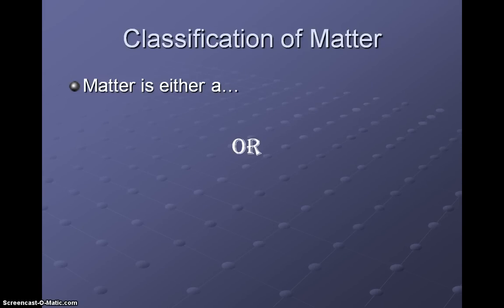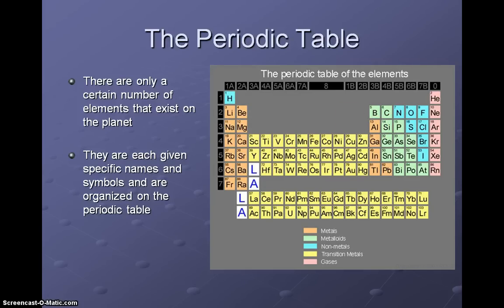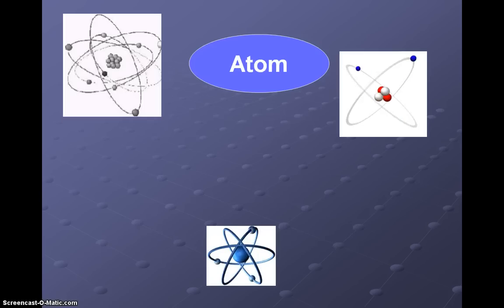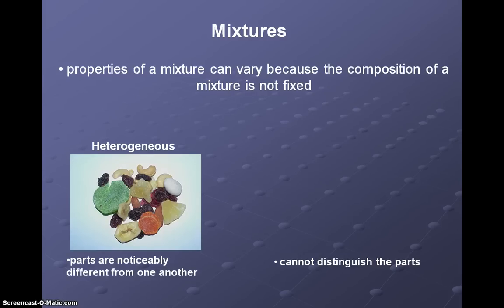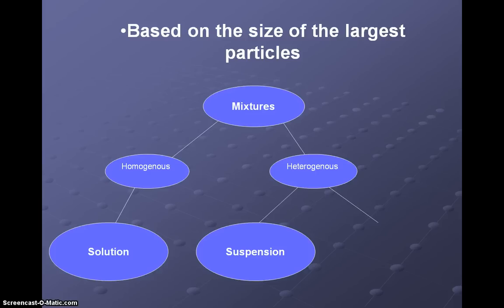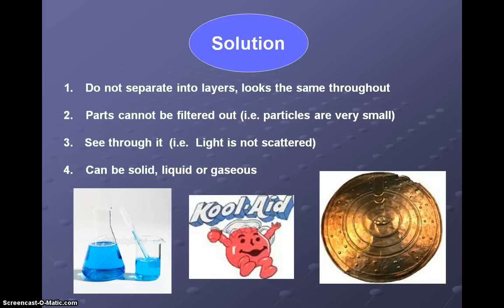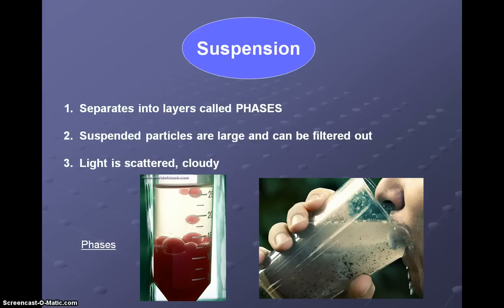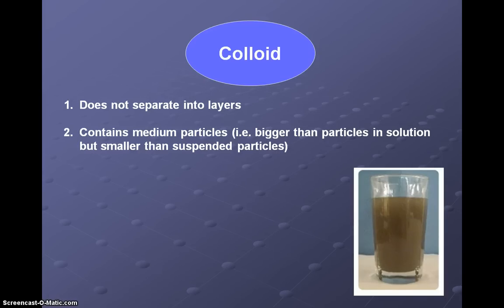Honors Chemistry Video 1.10 Classification of Matter